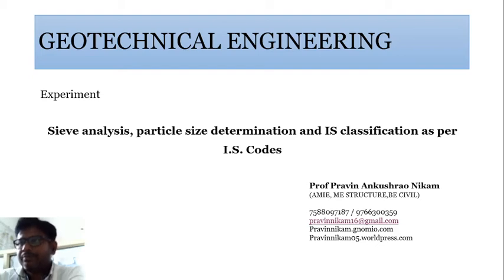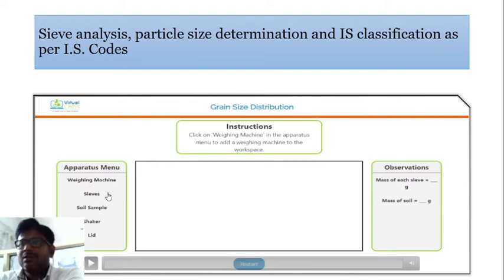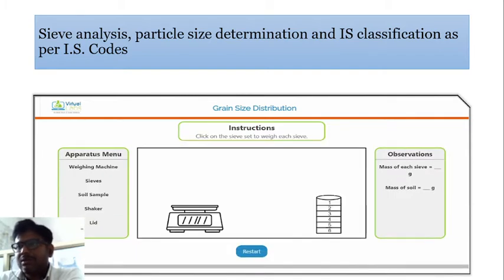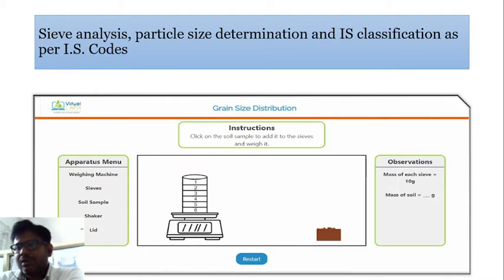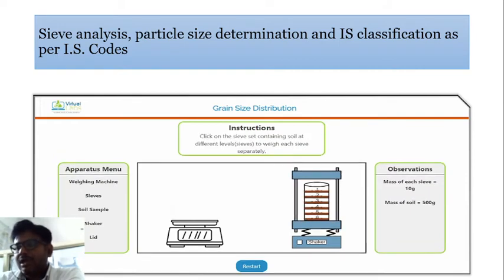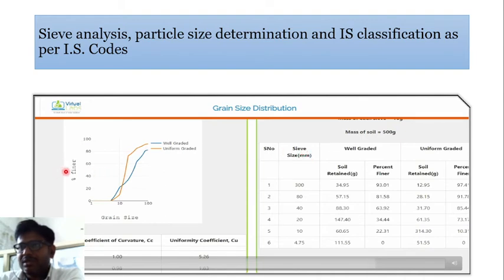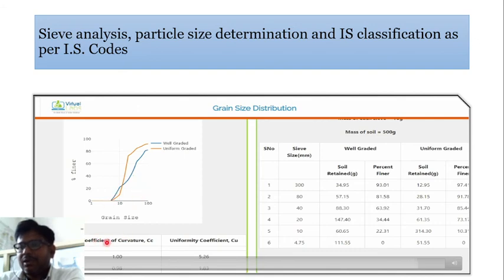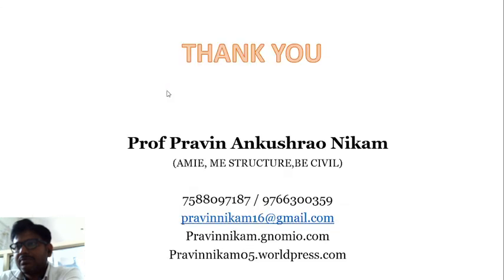Sieve analysis, particle size determination and IS classification as per I S Codes